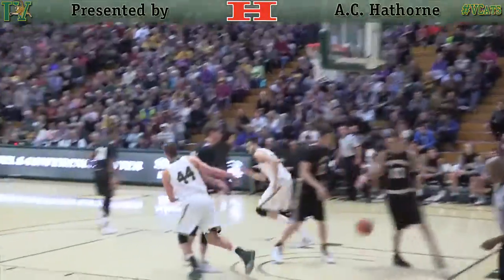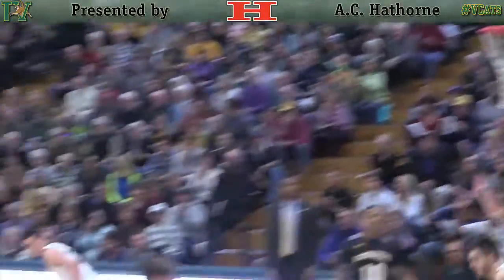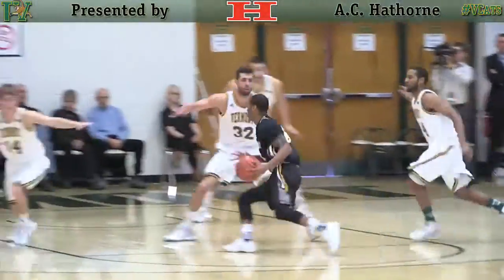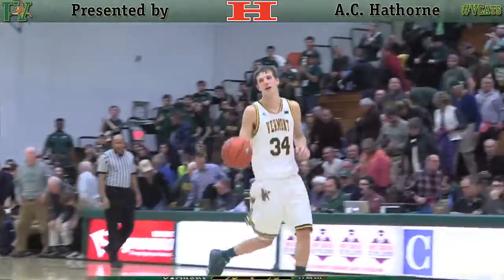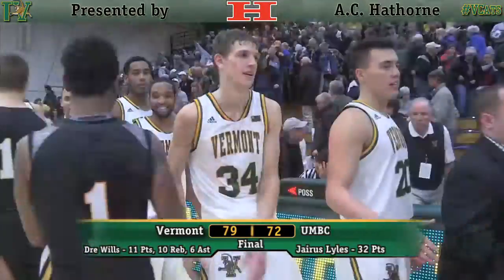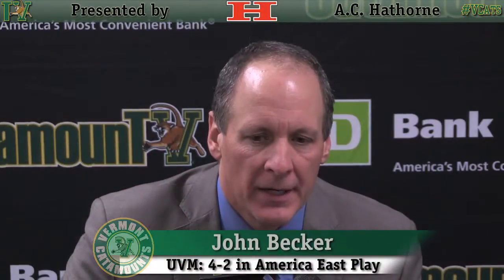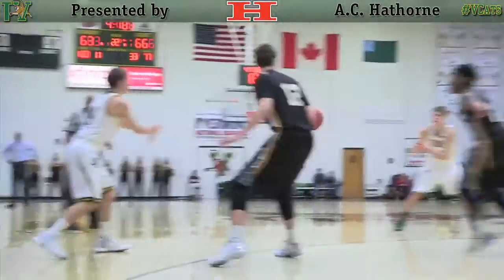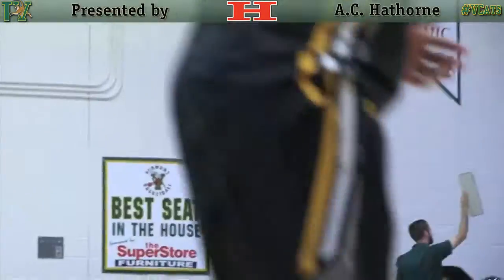Men's Basketball: Vermont vs. UMBC (1/24/16)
The Vermont men's basketball team outscored UMBC 16-6 over the final four minutes of the contest to hold off the Retrievers, 79-72, and put an end to a two-game home losing streak in the process.